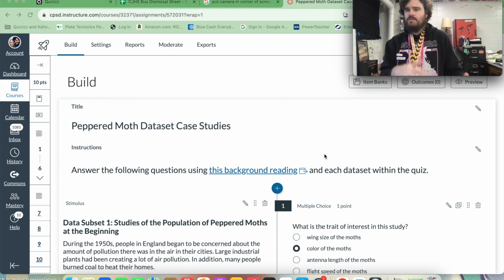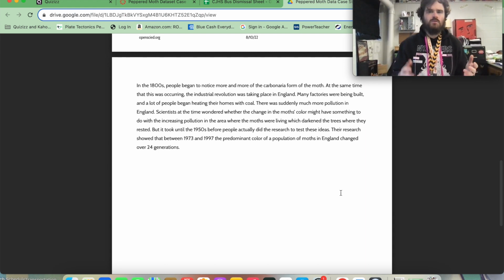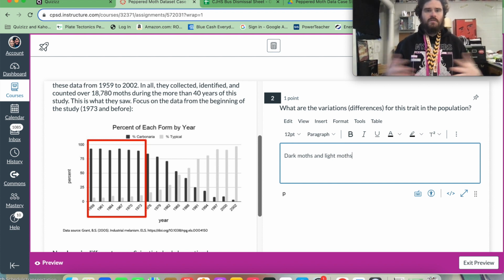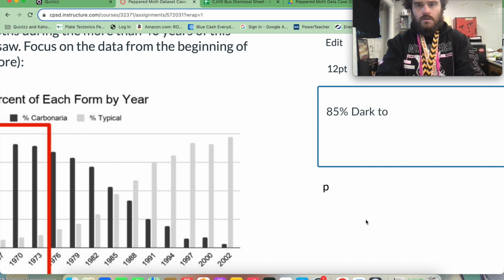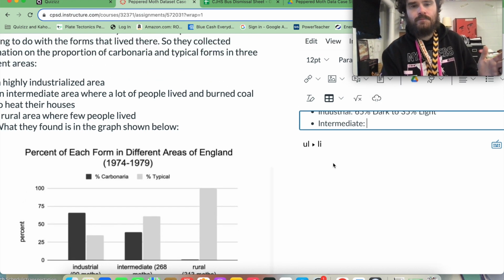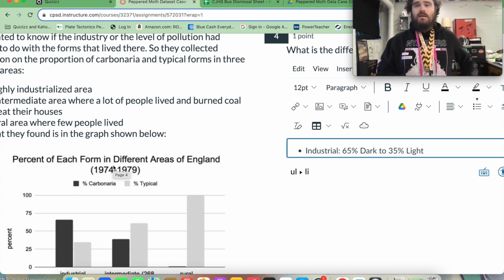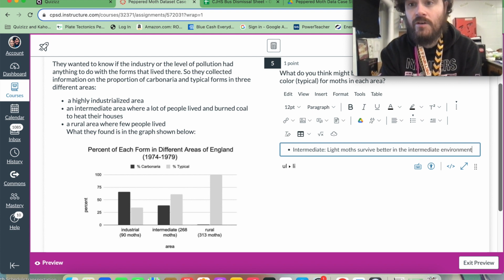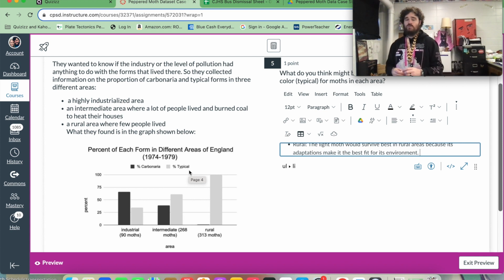Pepper Moth Guide Video